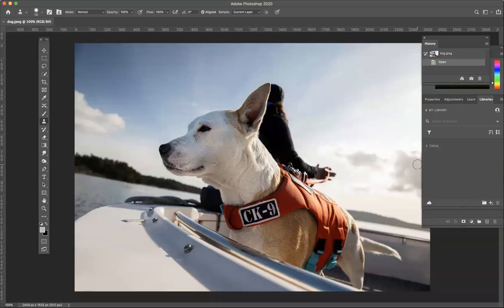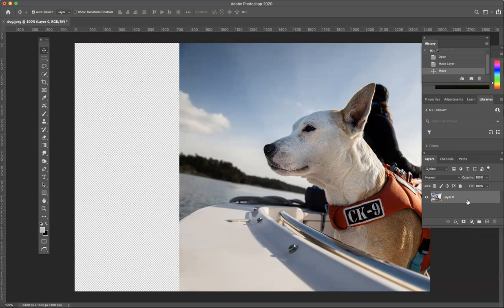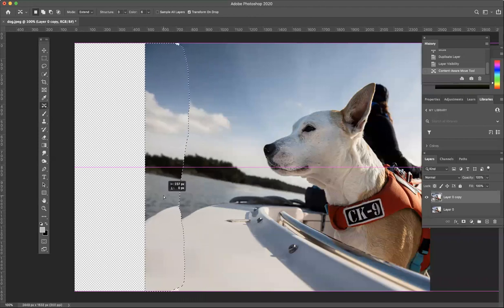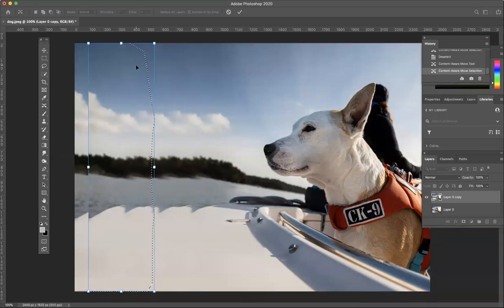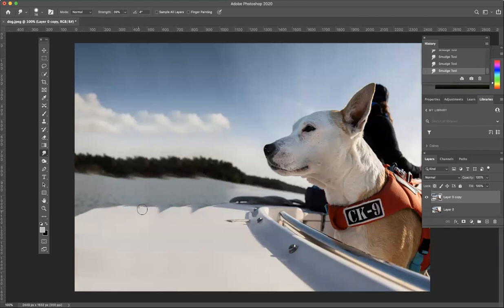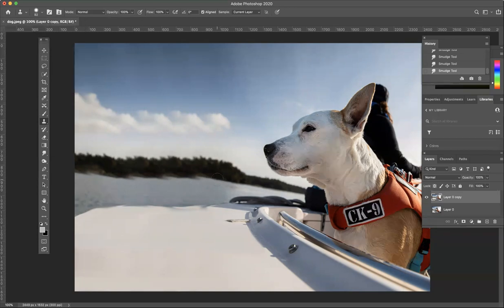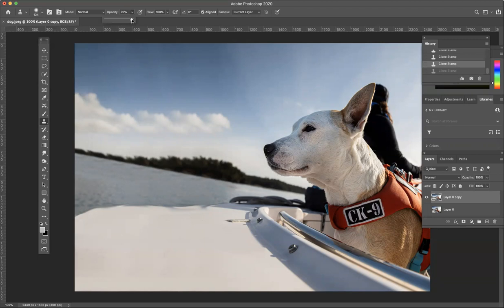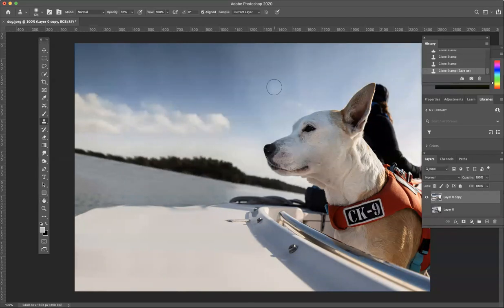2 - How to Extend a Background on an Image in Photoshop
Step-by-step tutorial on how to extend and increase the background of an image in Photoshop.
This is #2 of a 3-video sequence.